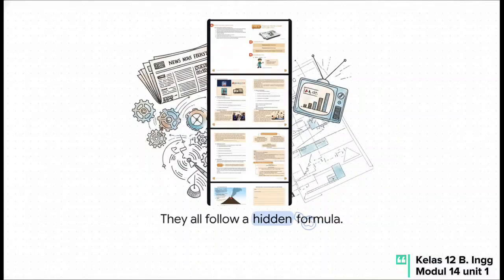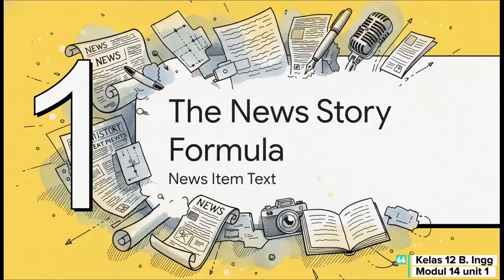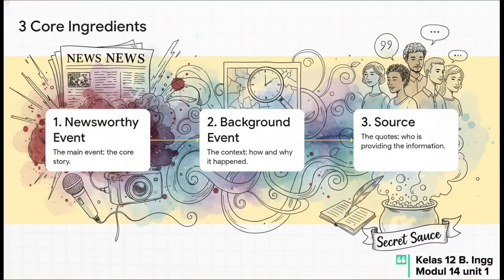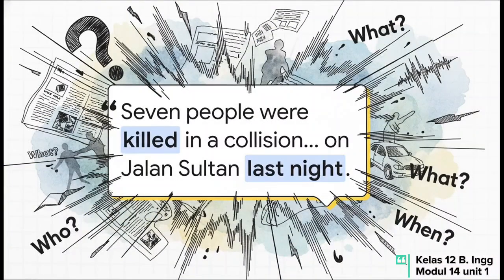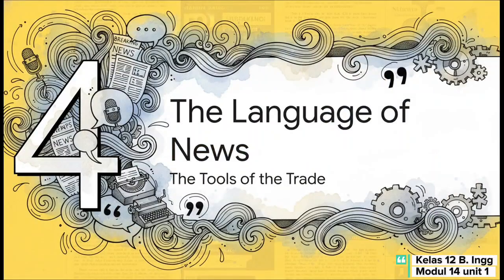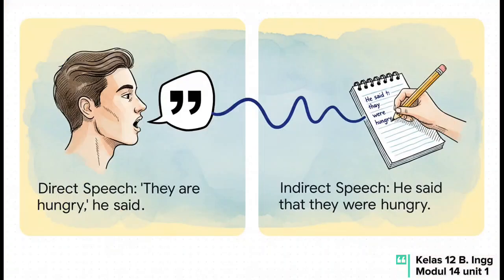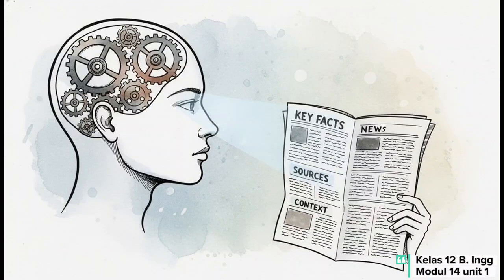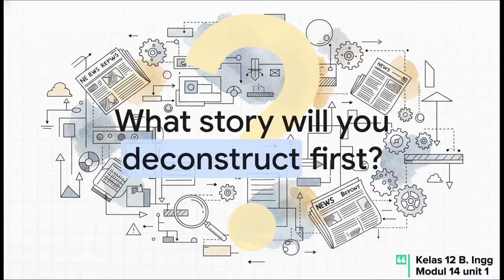KLEAS 12 B INGGRIS MODUL 14 UNIT 1